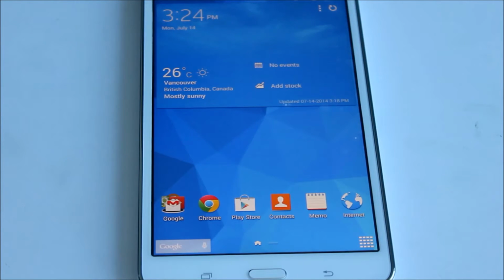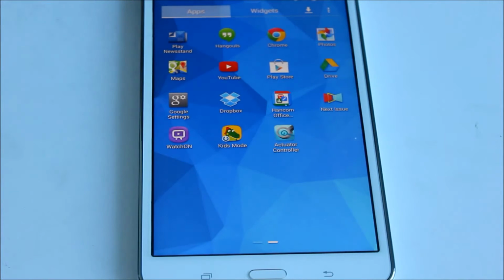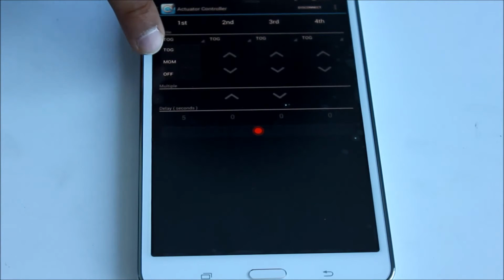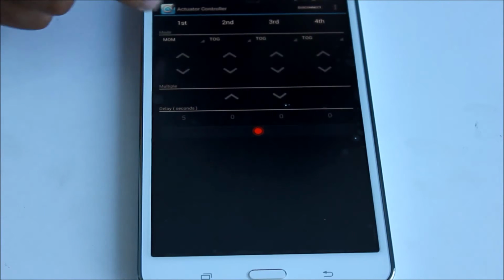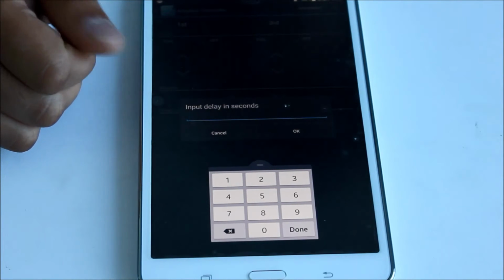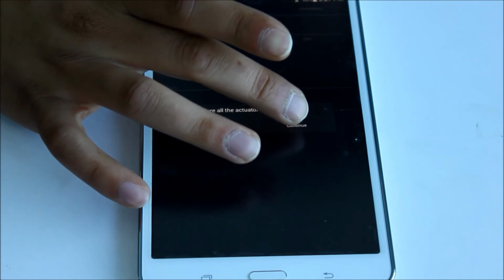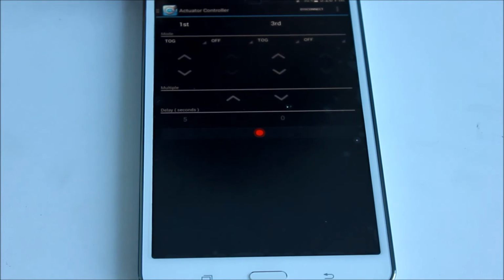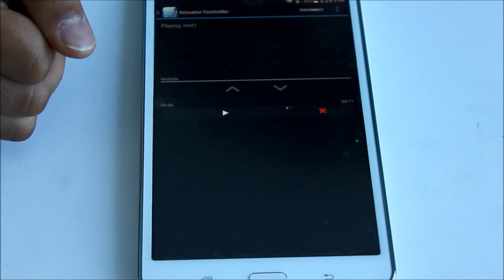Wireless Linear Control App with Wi-Fi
Time Stamps:
0:04 - Product introduction
0:50 - Connecting to the actuator
1:27 - Using the app with your actuator
4:00 - How to activate preset controls with your actuator

Our new Wi-Fi, Wireless Control Box is here!

- Wireless actuator control
- No more expensive add-ons and accessories
- Intuitive interface
- Record your own presets (up to 5)

We've just released our brand, new wireless control box and linear actuator control app for iPhone and Android. Now you can control multiple linear actuators through your tablet or phone.

The electric actuator app has multiple functions. You can delay individual actuators for up to 999 seconds, control your actuators in groups, toggle simultaneous or non-simultaneous function and create your own recordable presets for custom motion.

The PA-35 Control Box can control up to four actuators. The snap-on connectors make it easy to hook-up and convenient to use. This motion control has a three light system, so you know when it has power, when it's sending a signal and when it's got a Wi-Fi connection.

For more information on this control box, follow the links at the top. Leave us your questions and comments below, or get in contact with us.